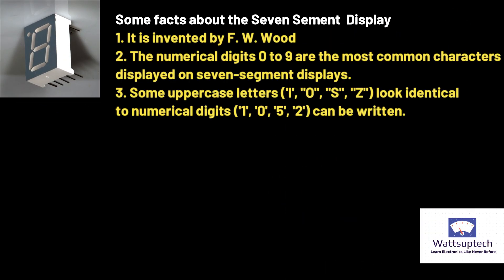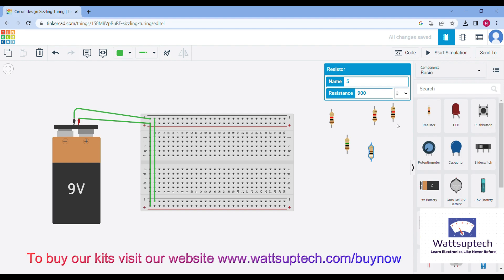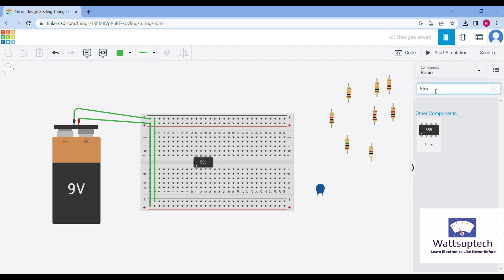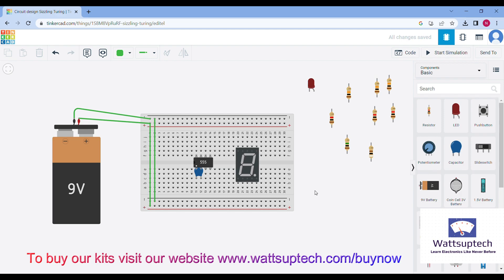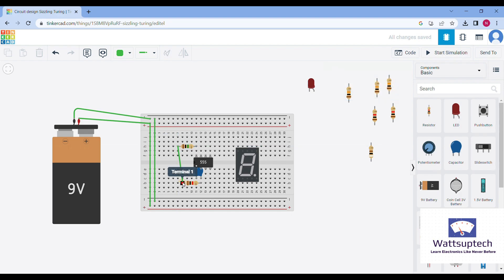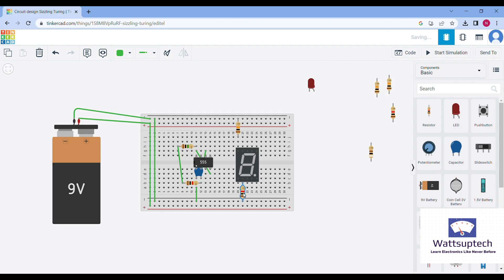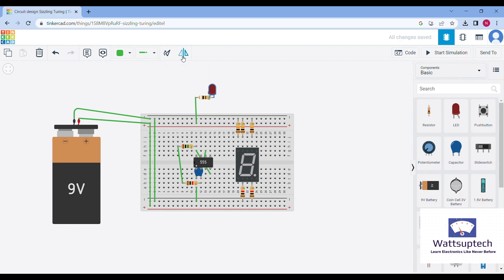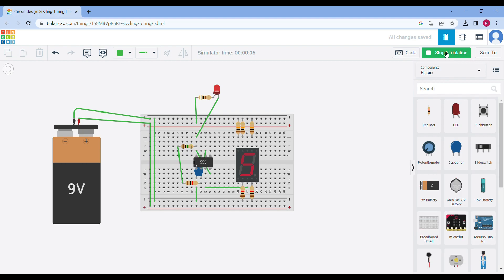7 Segment Display using 555 timer IC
In this project we will be using 555 timer IC to light up a 7 Segment display, A seven-segment display is a form of electronic display device for displaying decimal numerals that is an alternative to the more complex dot matrix displays.
Seven-segment displays are widely used in digital clocks, electronic meters, basic calculators, and other electronic devices that display numerical information. Seven-segment representation of figures can be found in patents as early as 1903 (in U.S. Patent 1,126,641), when Carl Kinsley invented a method of telegraphically transmitting letters and numbers and having them printed on tape in a segmented format. In 1908, F. W. Wood invented an 8-segment display, which displayed the number 4 using a diagonal bar (U.S. Patent 974,943).